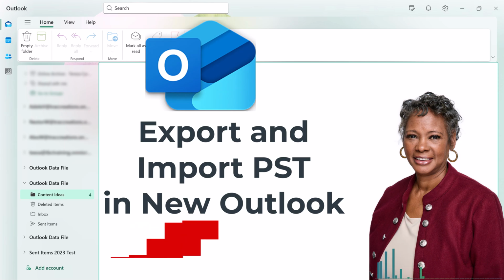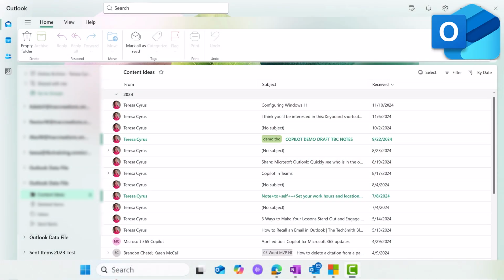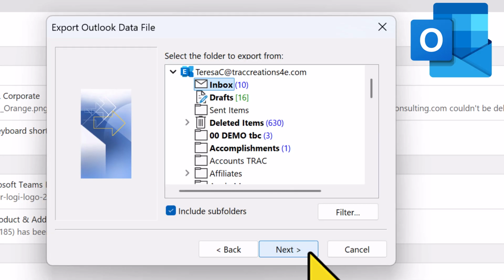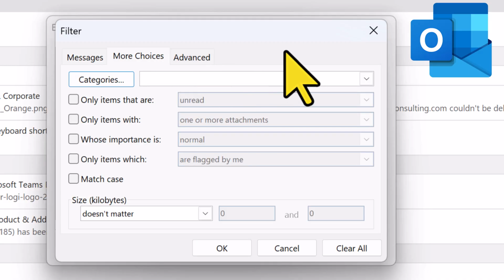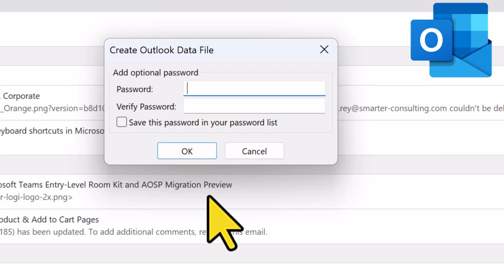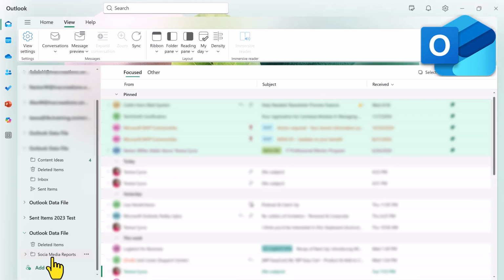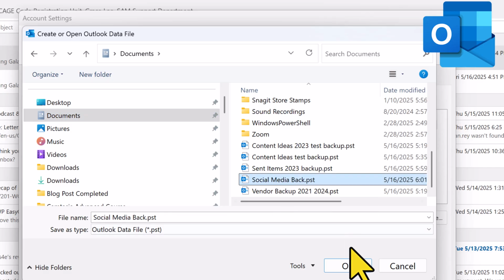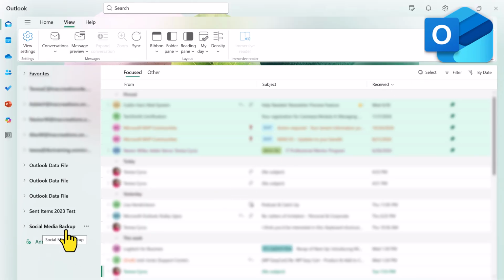Can't Import PST to New Outlook? Try This Simple Method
Learn how to export PST files from classic Outlook and import them into Microsoft New Outlook. This tutorial provides two easy methods for importing Outlook data files. Follow along to migrate PST to Office 365 effectively.

Learn how to:
0:00 New Outlook PST Import Introduction
1:00 Export PST Files from Classic Outlook
3:35 Rename the PST Account Name
4:34 Remove an Imported PST File from New Outlook
4:47 Import PST into New Outlook Without Duplicate Folder Names